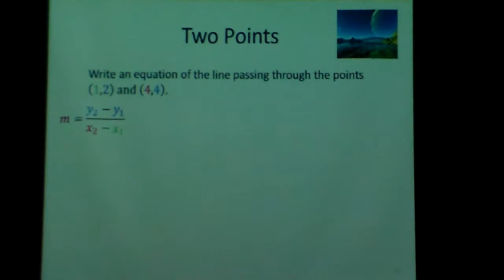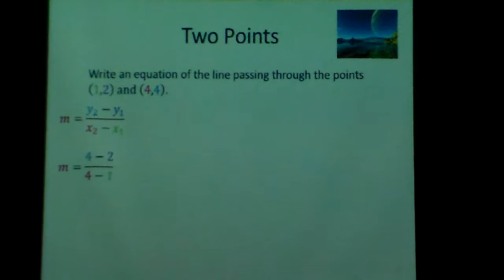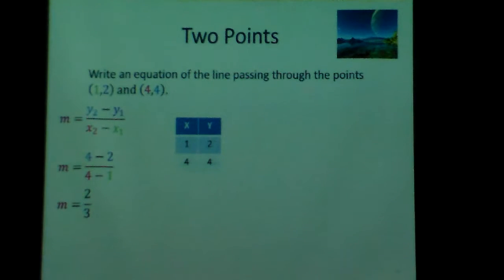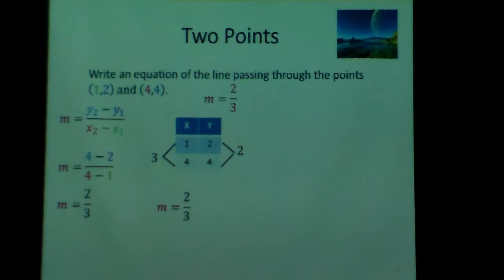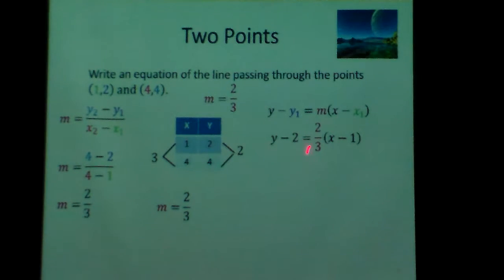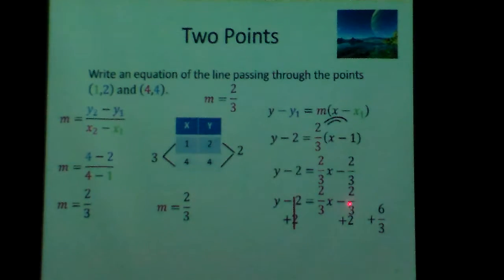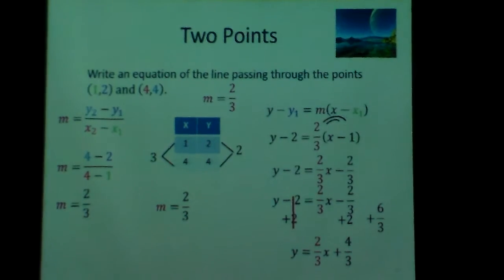Write an equation of a line using the slope and the point slope formula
Given the points (1, 2) and (4, 4) Write a linear equation